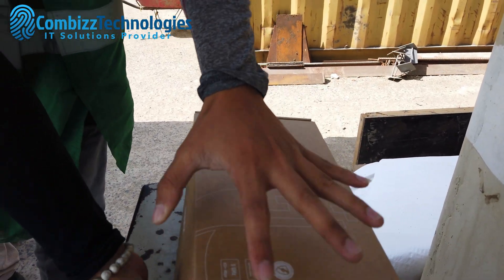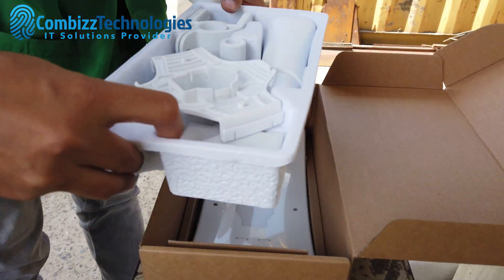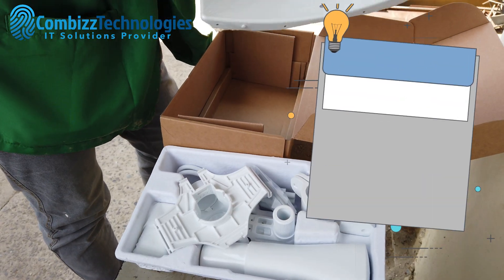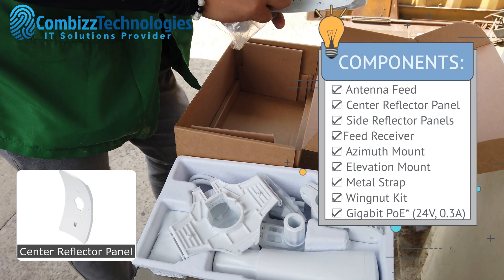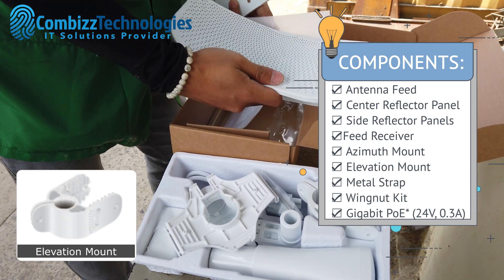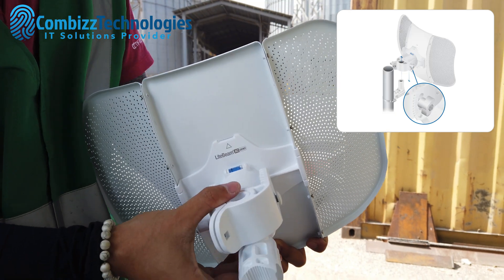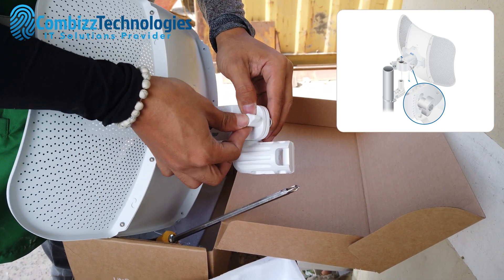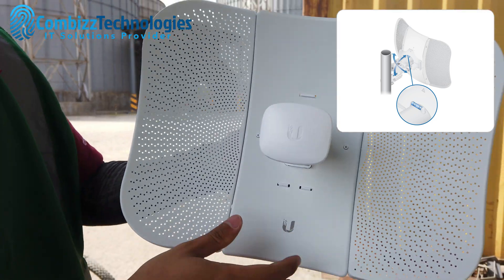【4K】UBIQUITI airMAX LiteBeam 5AC Gen2 | How to assemble LBE-5AC-Gen2 | Quick Start Guide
Hi in today's video we are going to show you how to assemble the UBIQUITI airMAX LiteBeam 5AC Gen2.

0:00 - Intro
1:14 – Unboxing Ubiquiti airMAX LiteBeam 5AC Gen2
1:55 – Assembling/ Hardware installation
5:22 – Pole mounting
5:33 – Connecting power
5:42 – Application examples

Ubiquiti airMAX LiteBeam 5AC Gen2
ubiquiti
litebeam AC gen2
Ubiquiti, LBE-5AC-Gen2, Litebeam AC Gen 2, Combizz Technologies,Combizz Page,Combizz Creative Solutions, how to mount, how to assemble, pole mounting, how to connect power, Application examples, proper installation.
 Electronics Store in Olongapo, SBMA, Bataan and Zambales